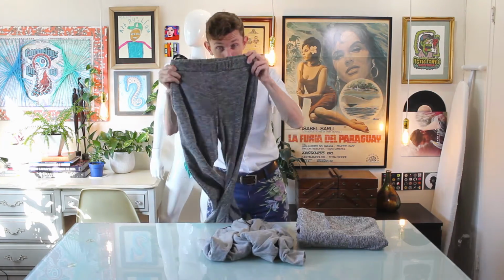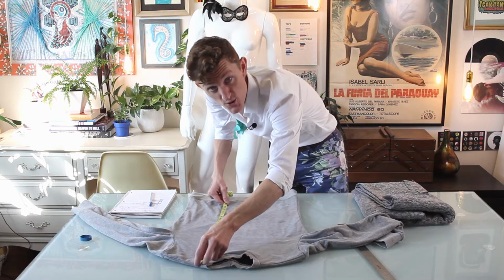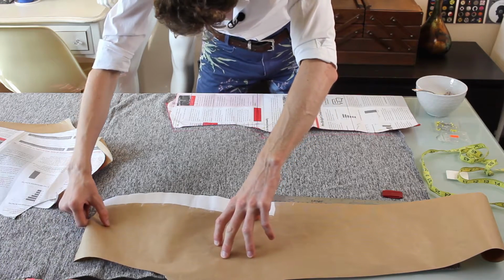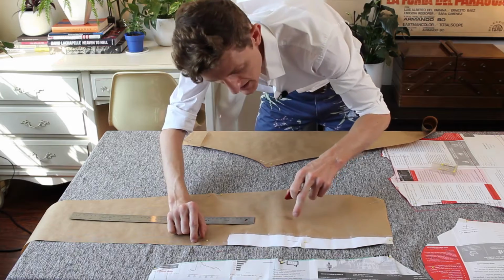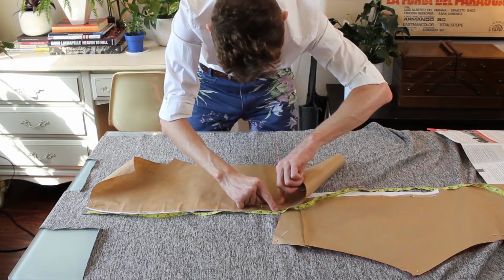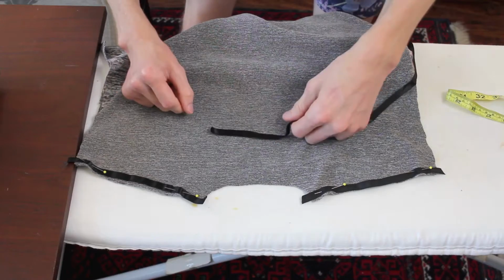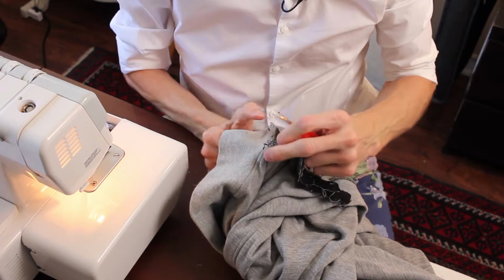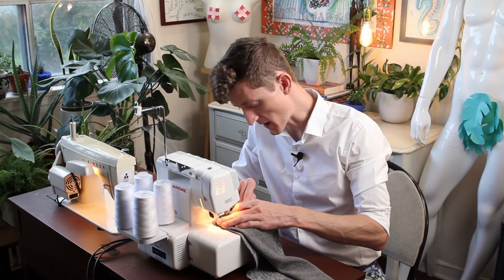Hassled by Suspicious Corn again / Sewing a track suit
It seems Suspicious Corn isn't ready to give up on his quest from last week to find out why I'm doing "simple projects" so he continued to hassle me this week. Despite his interferences, I efficiently used left over fabric to sew shorts and a sweater.